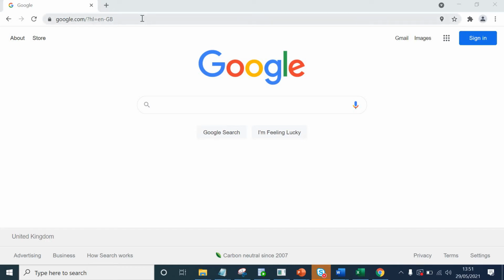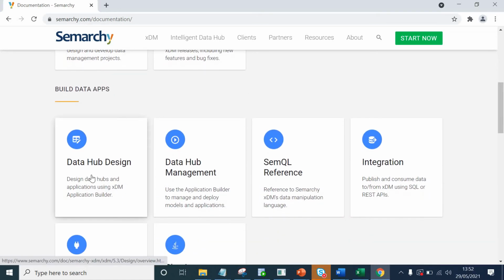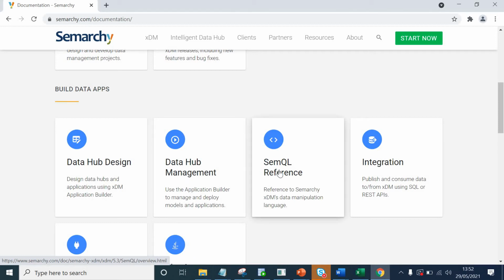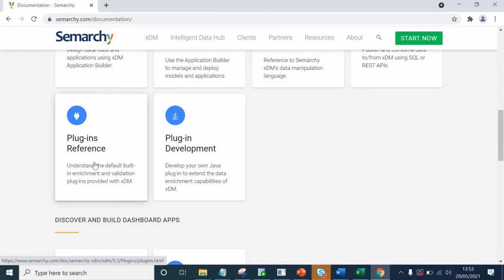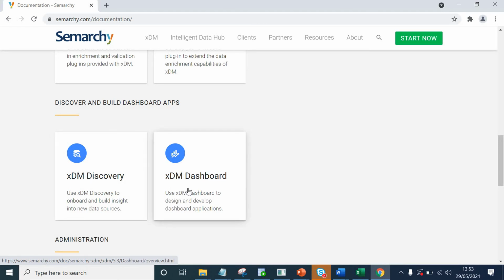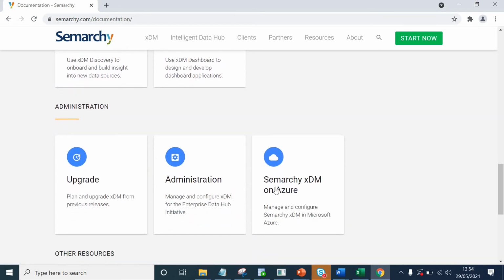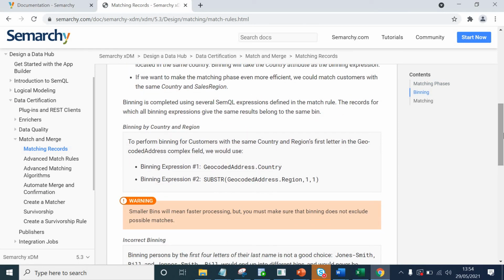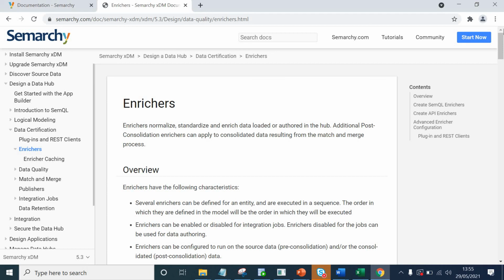Semarchy xDM(MDM) - Documentation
Where to find help for learning Semarchy

This video talks about semarchy help, guide and documentation

Courses:

I have created a complete Semarchy xDM course on udemy. Please have a look at it in case you are interested.

I have created a complete Customer Master Data Management course which provides step by step guide to implement key capabilities needed in a standard CMDM solution using Semarchy. Please have a look at it in case you are interested.

I have created a complete product information management (PIM) course  which covers all key capabilities standard PIM solution should have. Please have a look at it in case you are interested.

I have created a complete reference data management (RDM) course  which covers all key capabilities standard RDM solution should have. Please have a look at it in case you are interested.

I have created a complete Informatica upgrade course which covers planning and implementation steps from 9.6.1 to 10.4.1 for both powercenter and data quality. Please have a look at it in case you are interested.